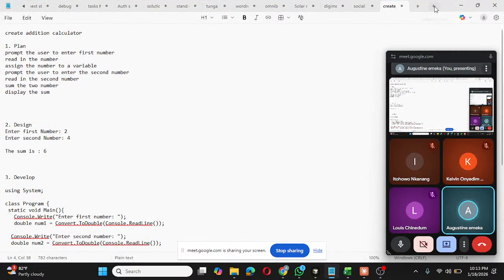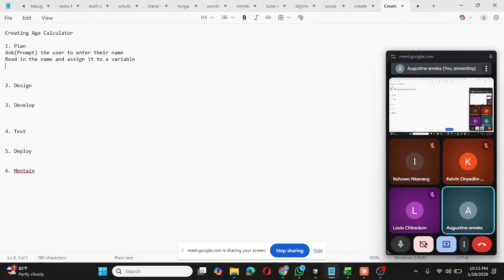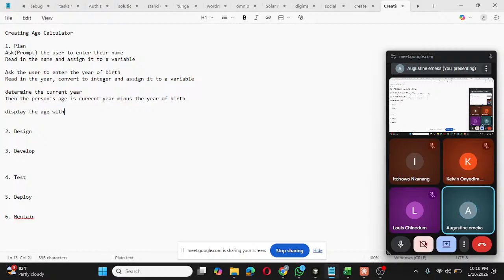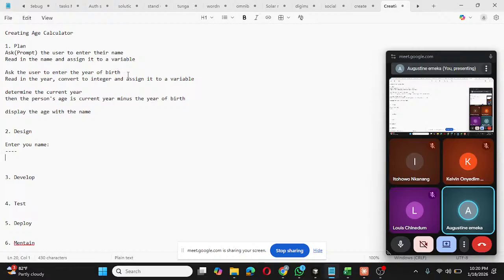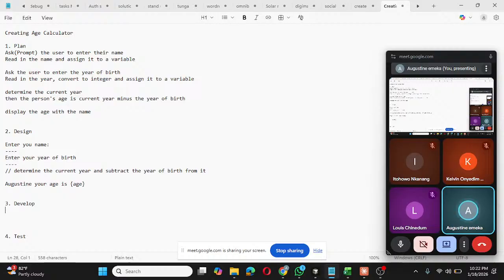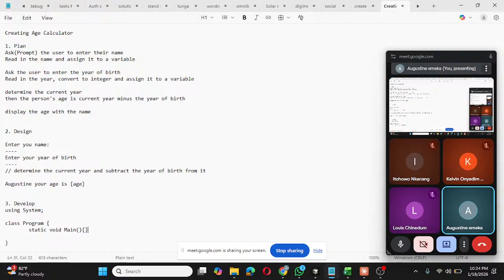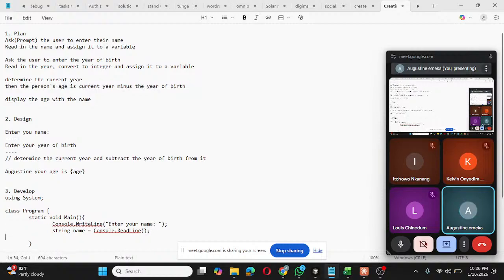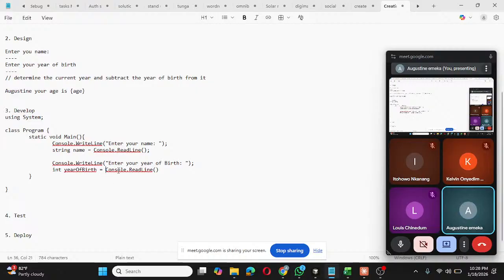C# age calculator